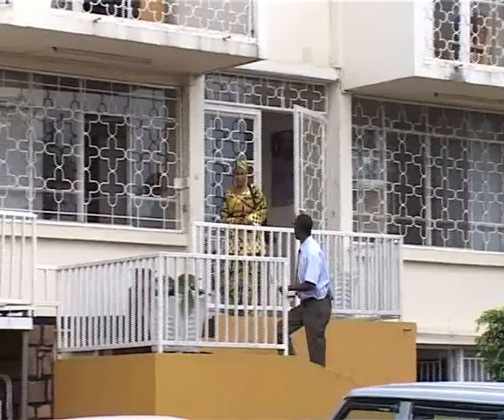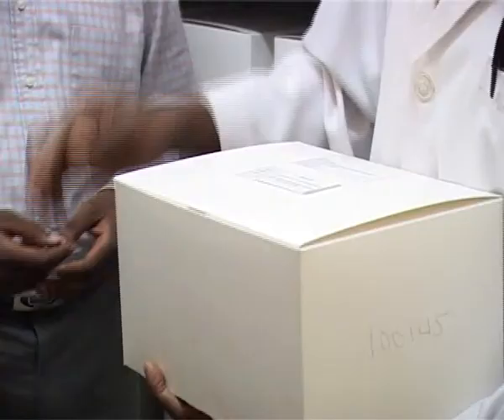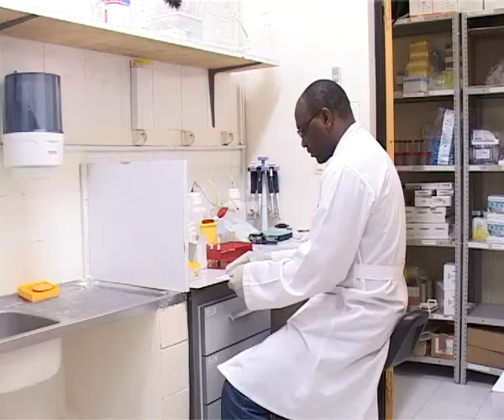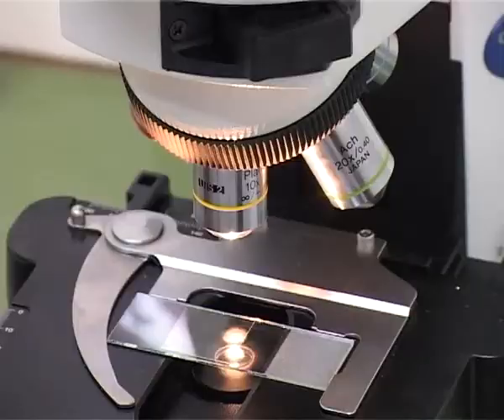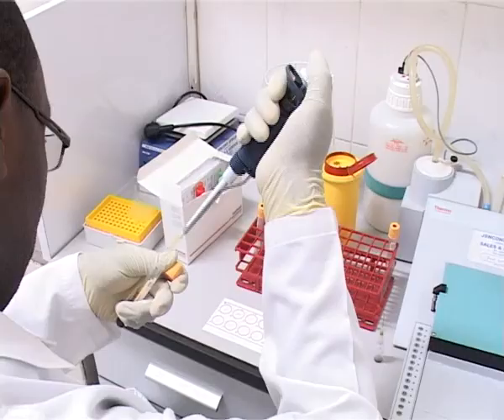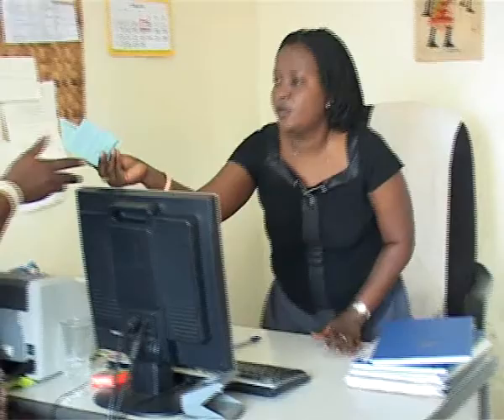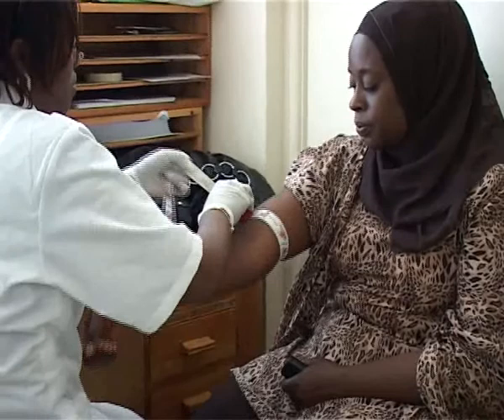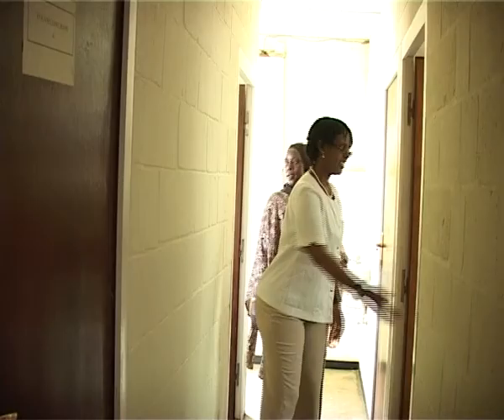Microbicides au Rwanda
Les recherches sur les microbicides au Rwanda